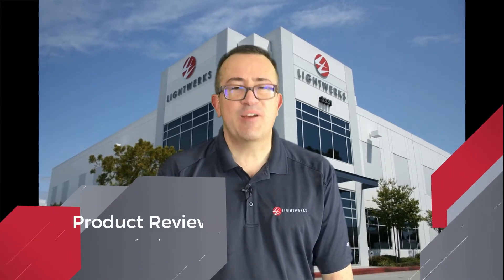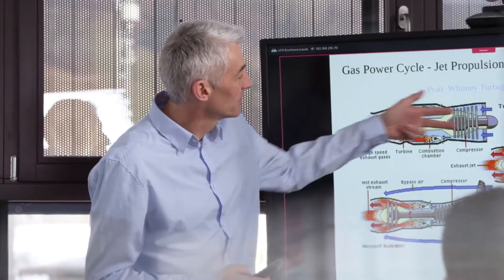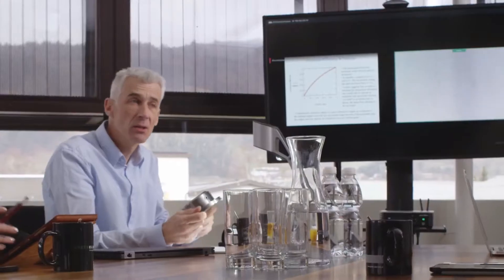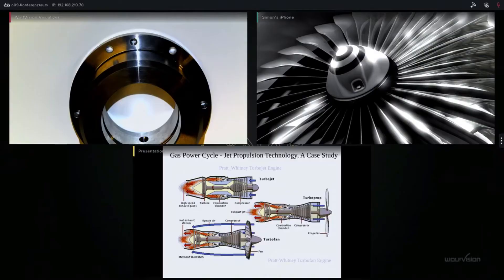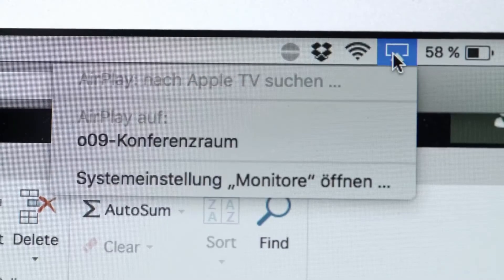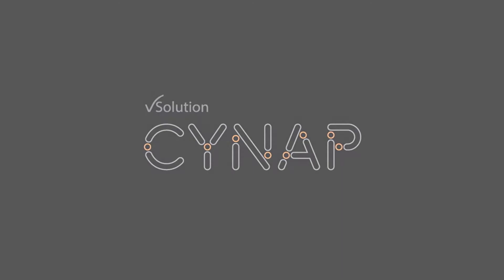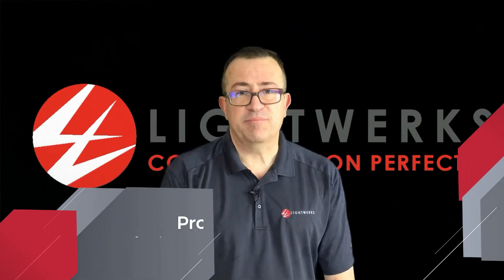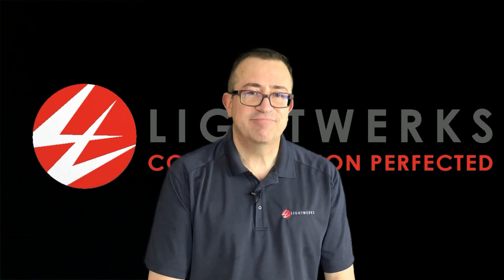LightWerks WolfVision Cynap Product Review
Cynap is an all-in-one presentation and collaboration system from WolfVision.  Using Cynap in your meeting room or active learning space gives you unlimited options for getting your message across when working and leaning with others. Use any media you like from any storage location or device, and build powerful presentations that encourage maximum interaction and engagement with your audience.